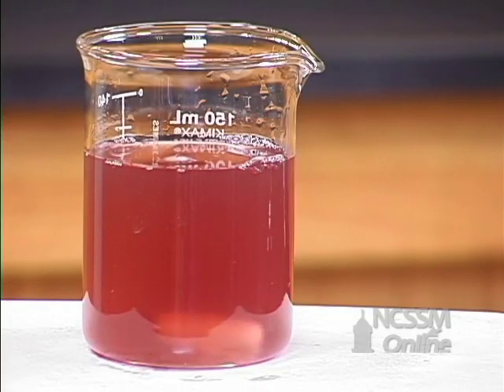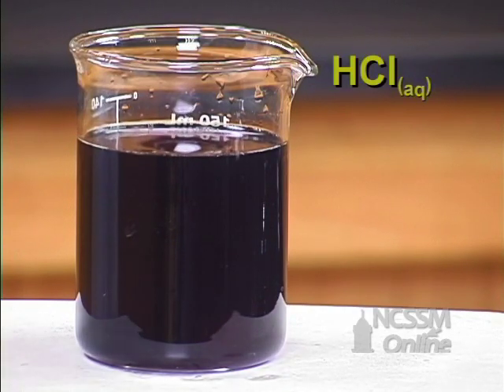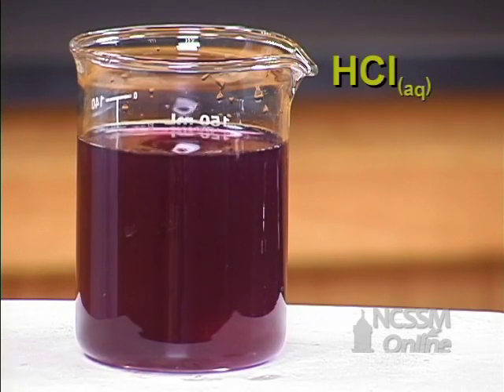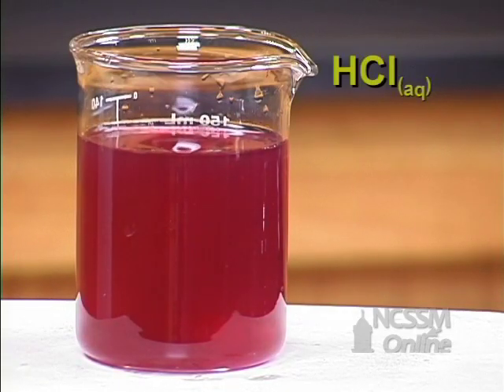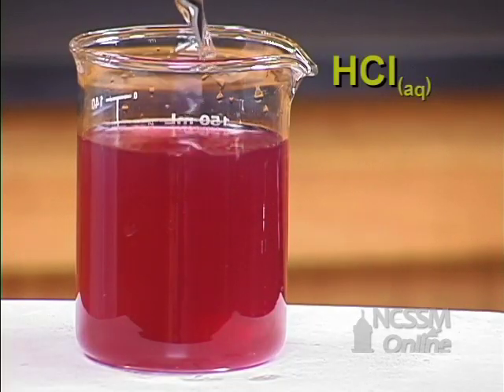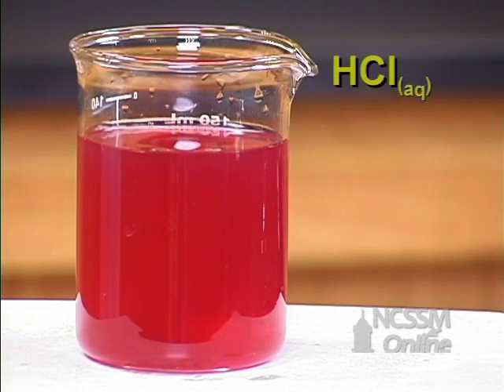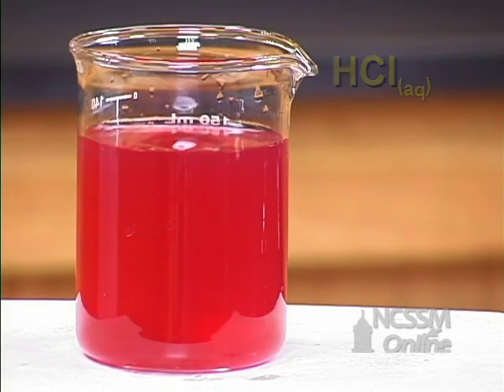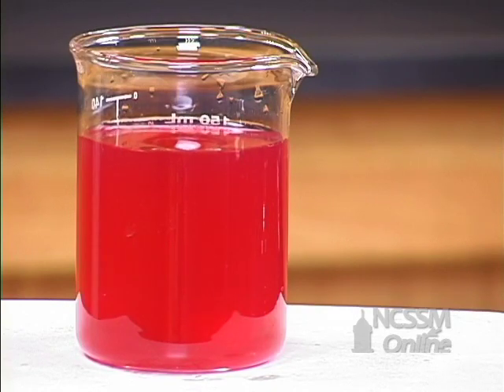Red Cabbage Indicator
Part of NCSSM CORE collection: This video shows color changes for a red cabbage solution as the pH changes.